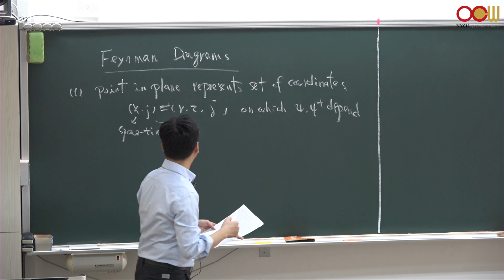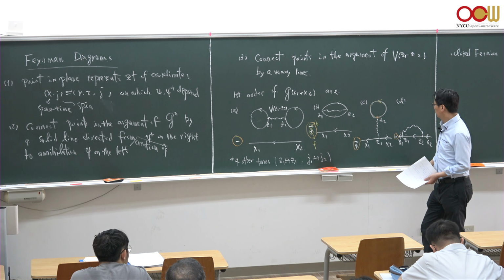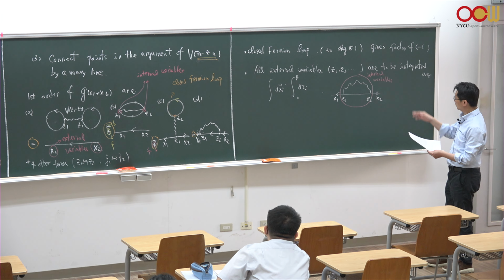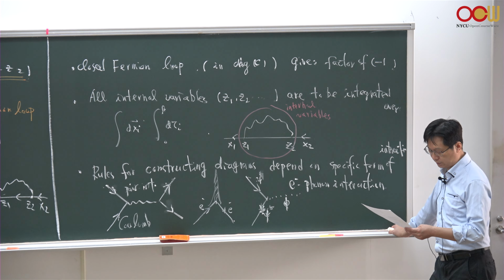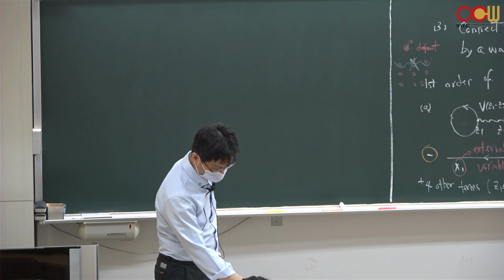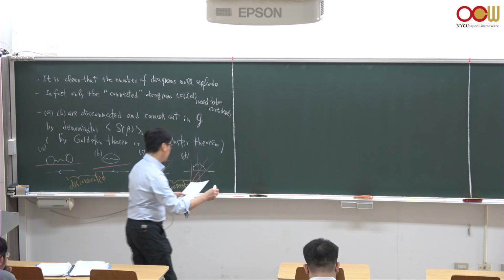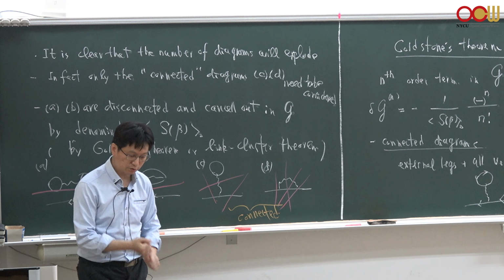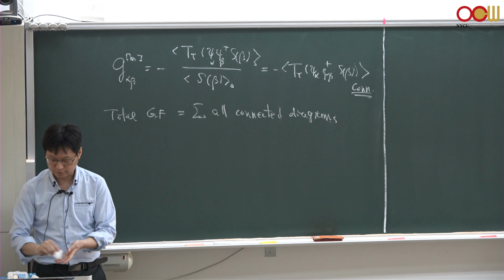高等固態物理（二）- Lec11 微擾理論：費曼圖與費曼規則(一) Perturbation theory: Feynman Diagram and Feynman Rules I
Lec11 微擾理論：費曼圖與費曼規則(一) Perturbation theory: Feynman Diagram and Feynman Rules I